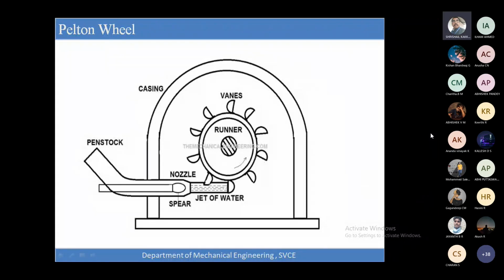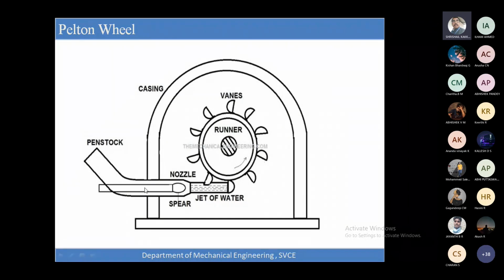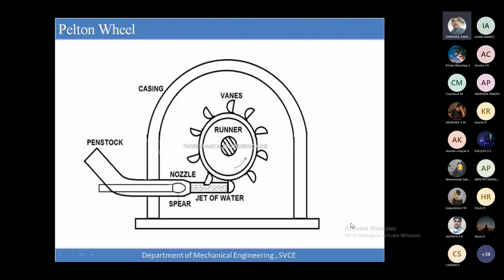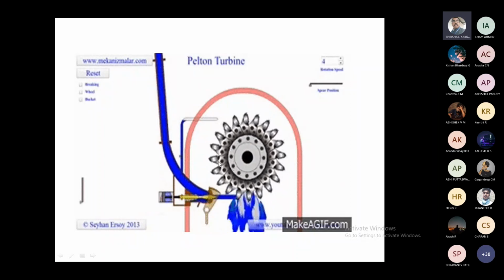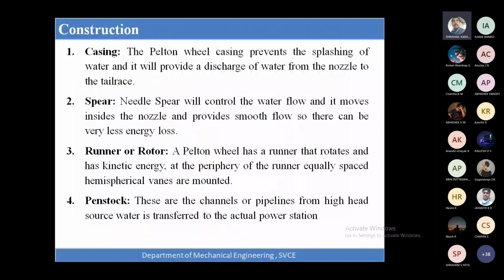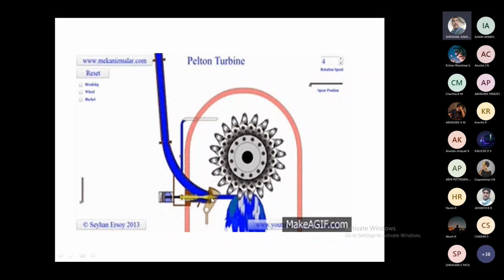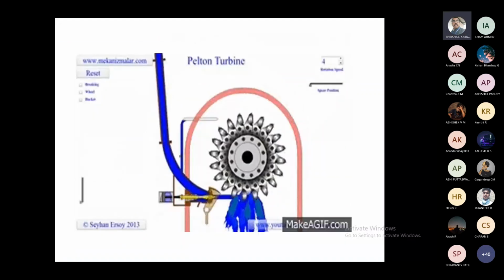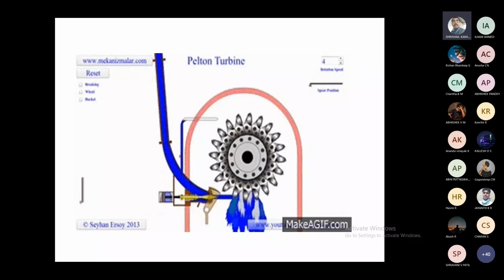21EME25 36 Turbine working Principle I